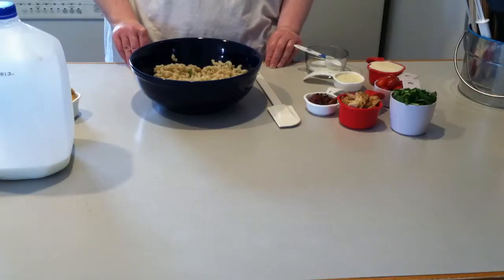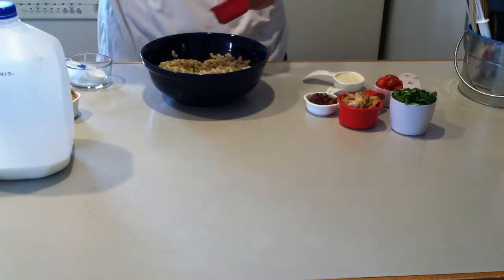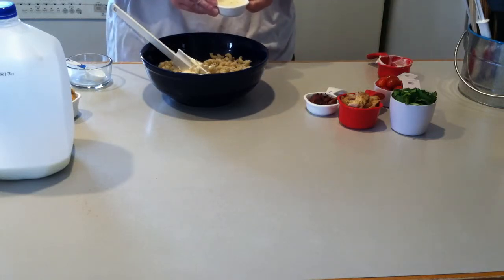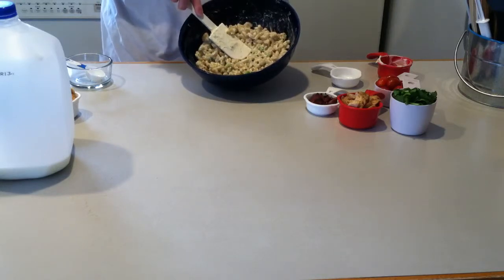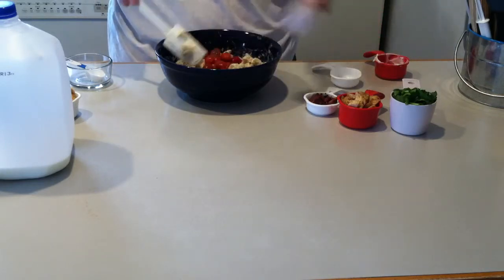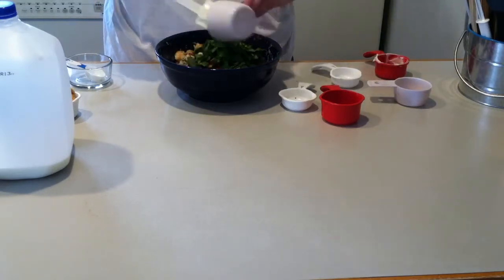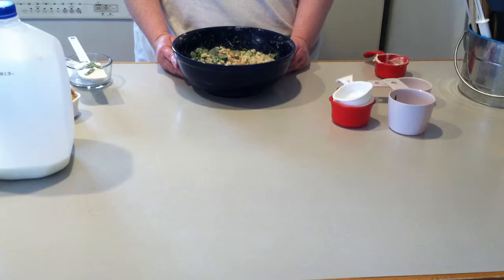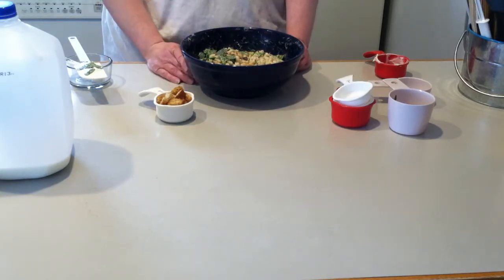Chicken Blt Pasta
Boil pasta, last 2 minutes add 1/4  cup frozen peas,drain, rinse under cold water to cool, add a 1/4 cup seasonings add what ever you like for taste,1 tbsp milk, 1/2 cup miracle whip or mayonnaise, 1/2 cup cherry tomatoes, 1/4 fried bacon cut in pieces, 2/3 cup chopped chicken cooked in bacon grease for more flavor, 1 cup spinach chopped. Refrigerate for an 1 hour or until ready to serve.